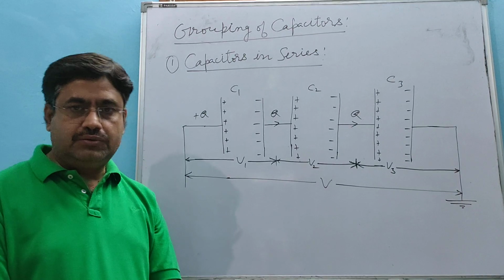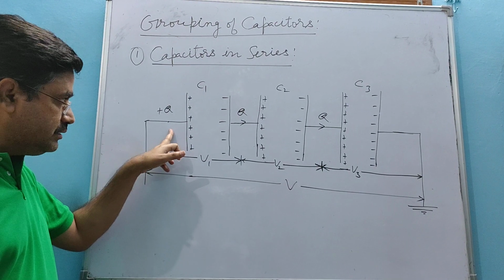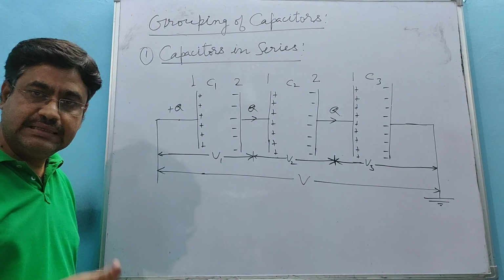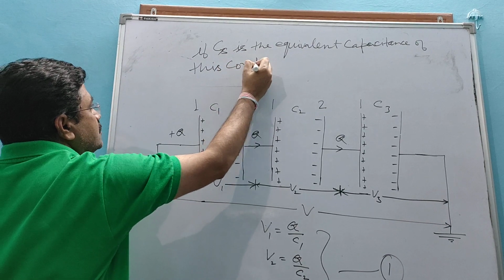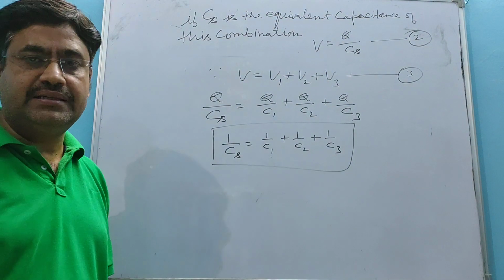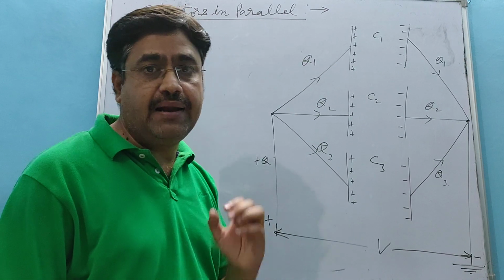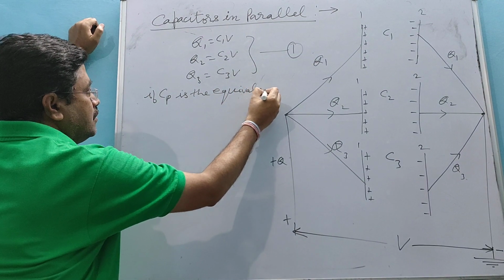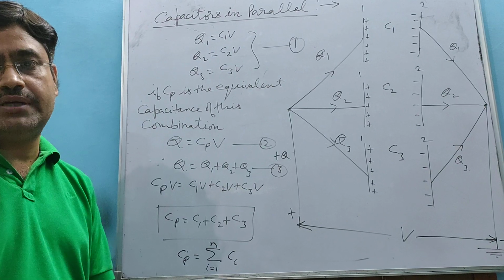Grouping of capacitors , XII